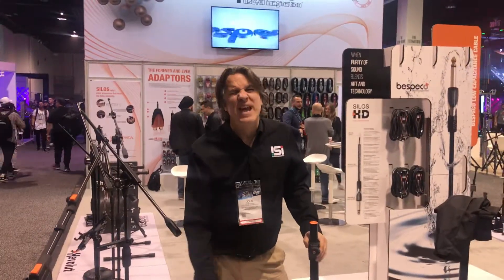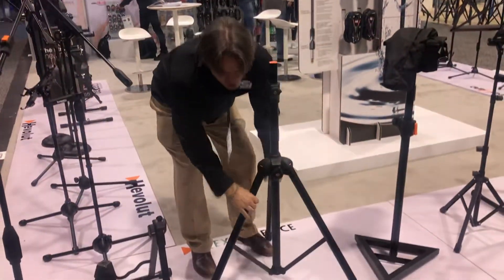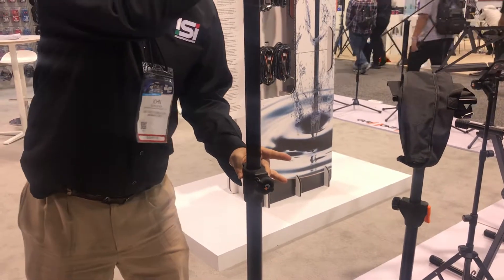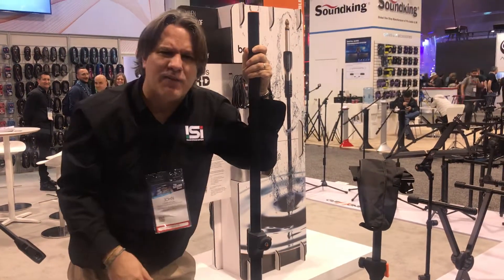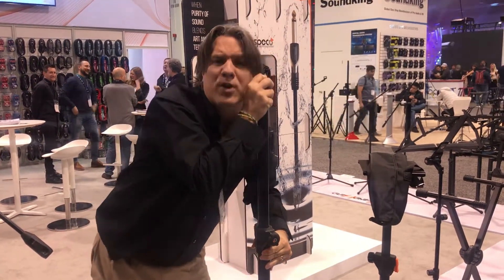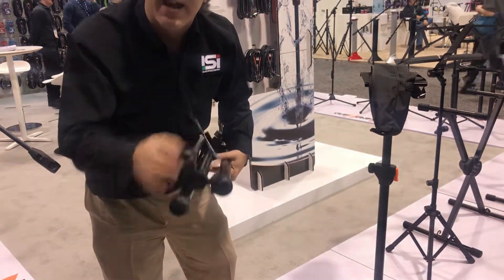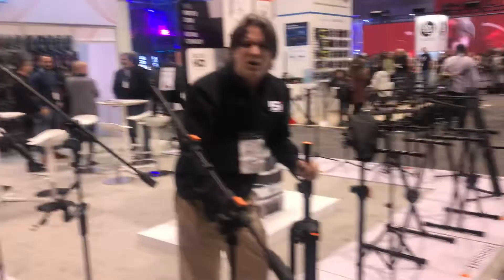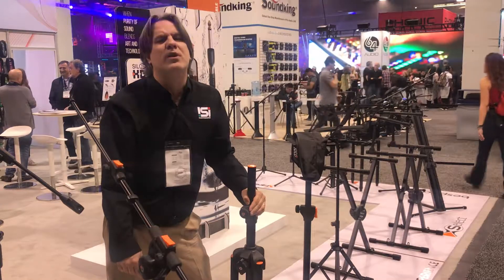Bespeco PN90xln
Worlds Best Speaker Stand